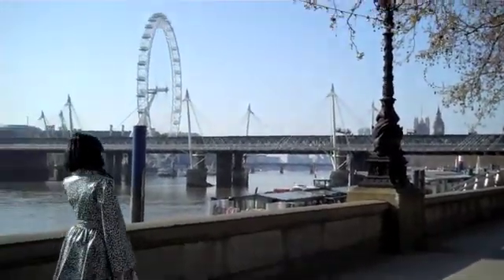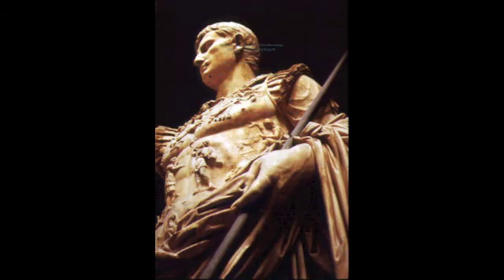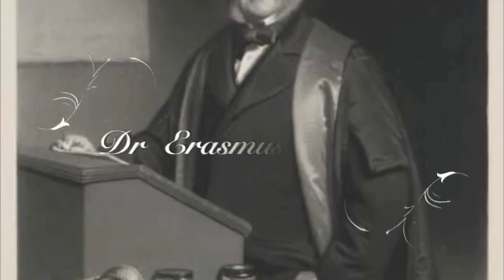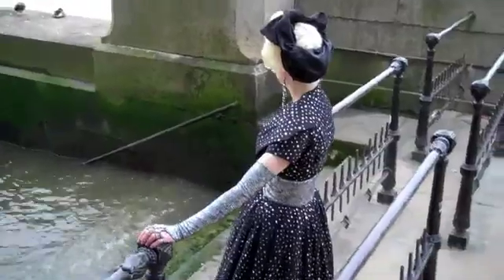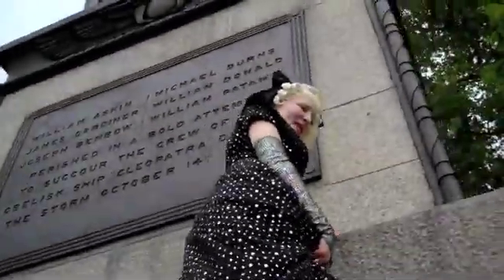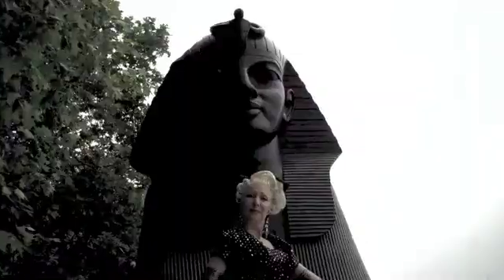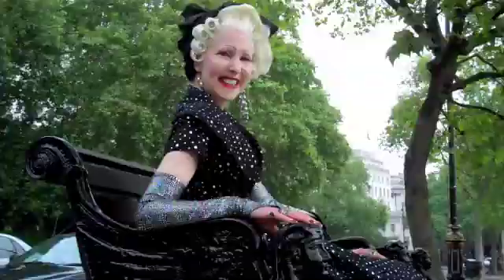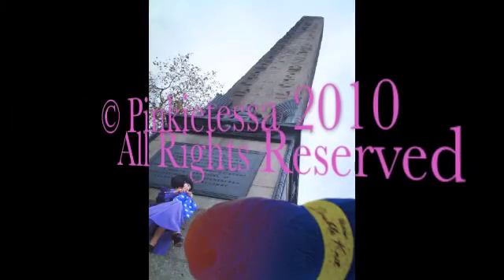C for Cleopatra's Needle: Pinkietessa's™ A-Z of London (PAZL)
Pinkietessa's™ A-Z of London (PAZL) has a right good look at Cleopatra's Needle.  It is situated on the Embankment by the River Thames.  The nearest tube is Embankment.

FOLLOW Pinkietessa™ on Twitte